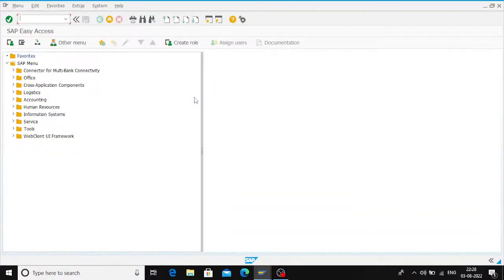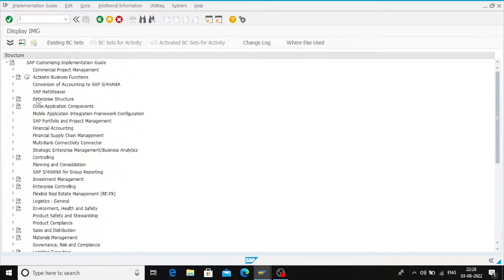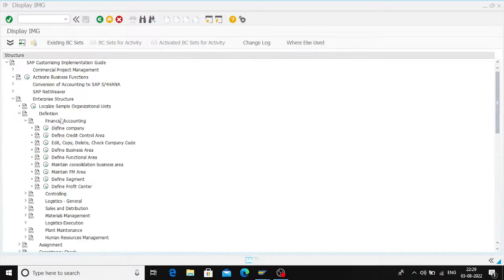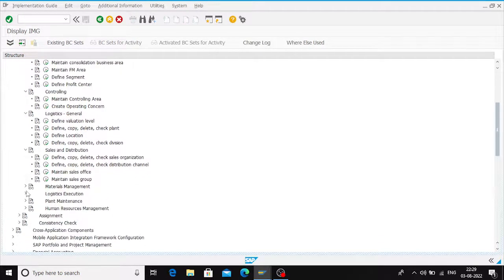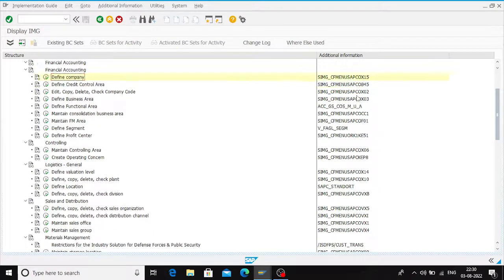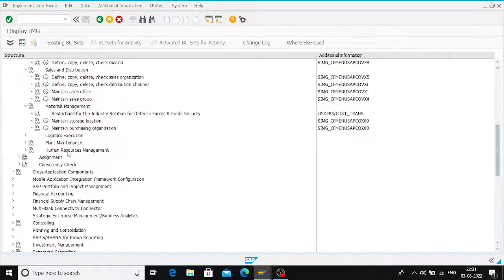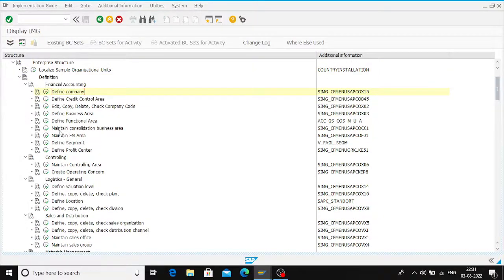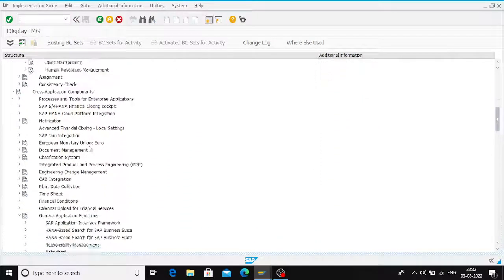DISPLAY TRANSACTION CODES IN SAP IMG PATH.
This video is on displaying transaction codes in SAP Reference IMG Path.